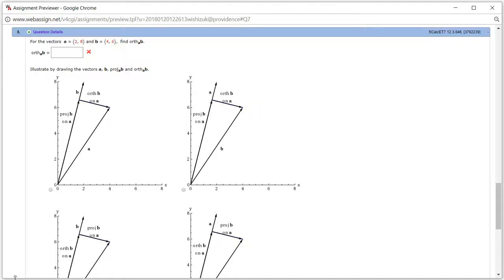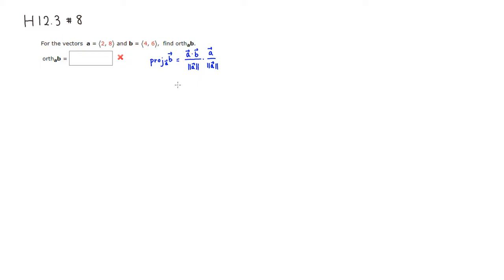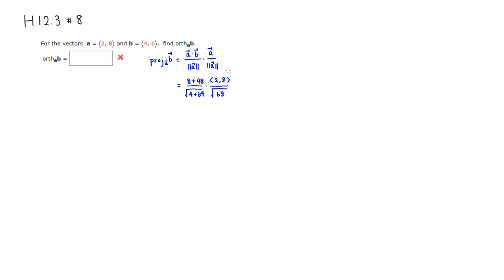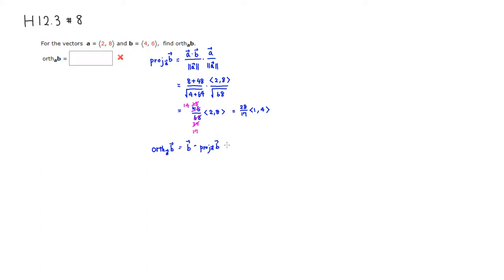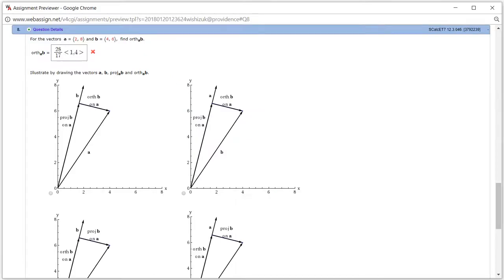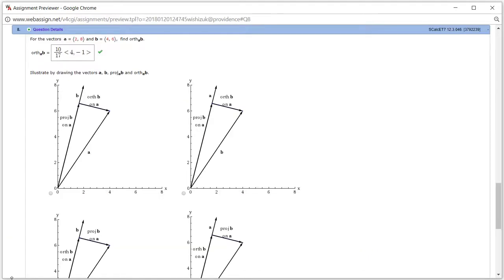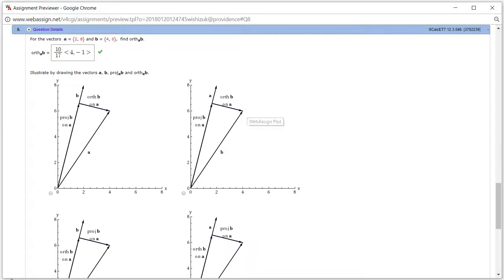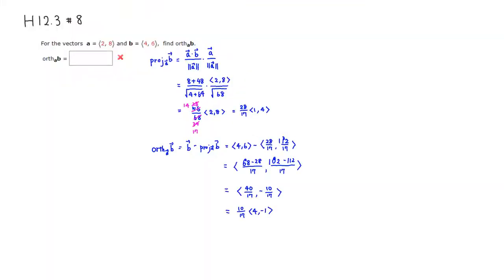MTH 223 H12.3 #8 (Spring 2018)